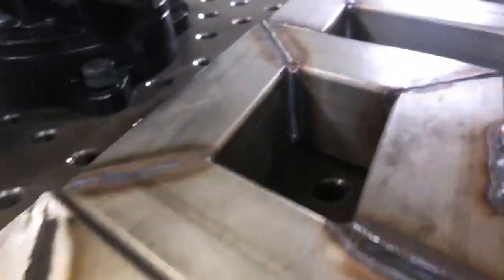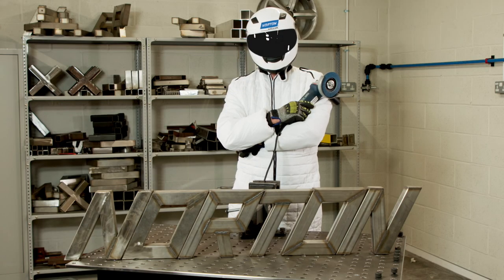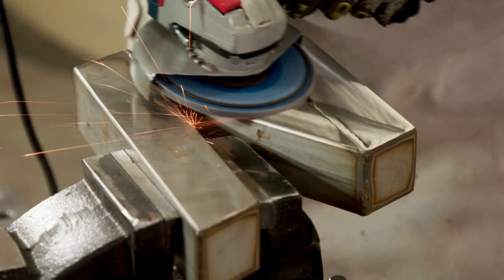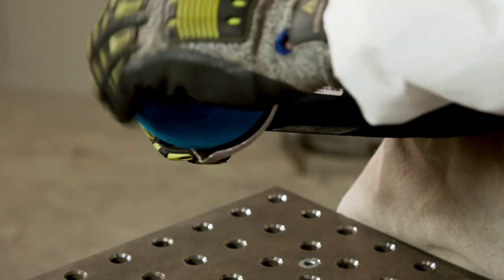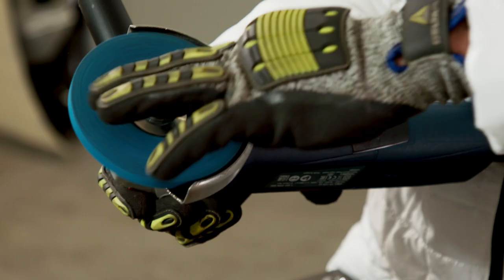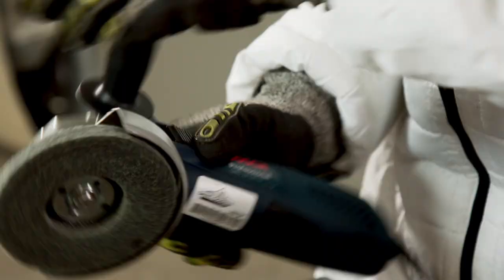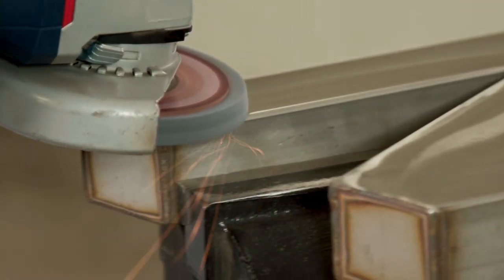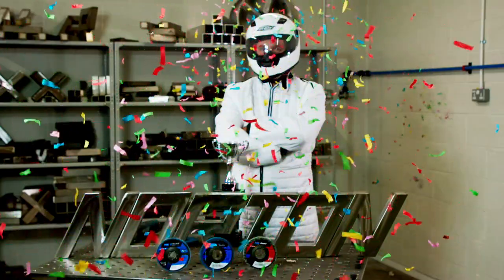Be first to the finishing line for weld removal with Norton abrasives!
Finish in pole position with Norton Abrasives; remove, blend and finish a weld seam before you can say 'Formula 1'!

There's no need for undercutting here, Norton flap discs grind at lightning speed, followed by the Vortex RapidBlend disc which removes surface scratches fast, ready for the finale - the Norton RapidBlend NEX 2SF.. the champion disc giving that smooth, mirror finish in no time... these discs aren't called 'Rapid' for nothing!

Three steps really are all it takes to grind out, blend and finish a weld seam, and it's not just weld seams where these discs really help you motor though. Think bevelling, stock removal, spatter removal, deburring, refining, weld preparation, assembly.. there are hundreds of uses.  What's more, Norton products offer long disc life, a uniform finish and in the case of Vortex RapidBlend, more than one use; cutting like a fine grade flap disc and imparting a commercial finish, depending on how it's used, which is down to engineered grain inside the disc.

Don't be the backmarker, drive weld removal in the right direction for more information today.